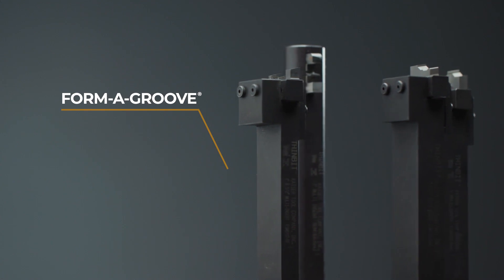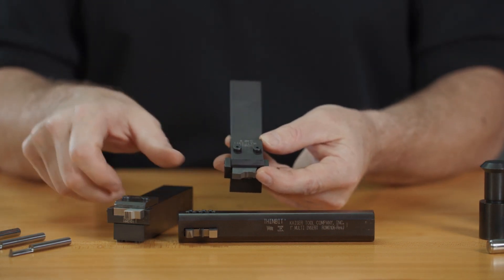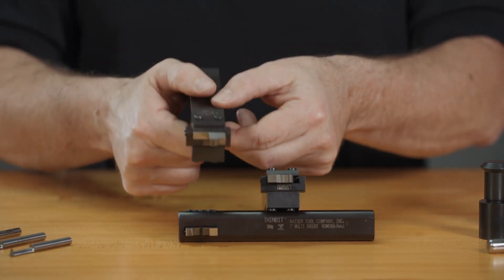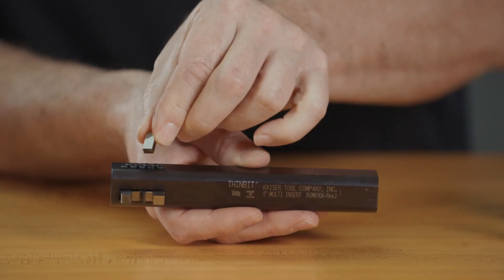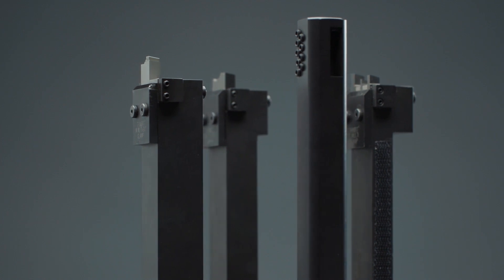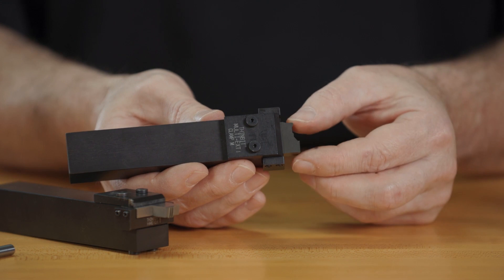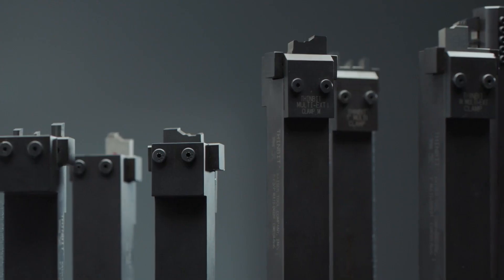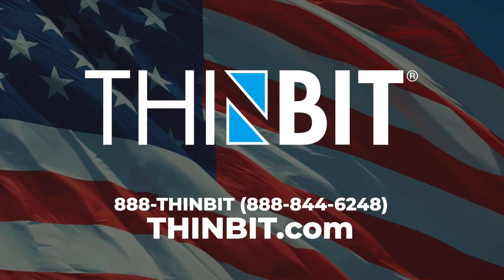Form Tools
Form tooling products are used for generating multiple groove forms simultaneously. They also simplify programming, decrease cycle time, and reduce tooling.